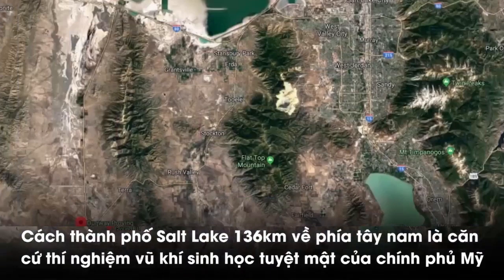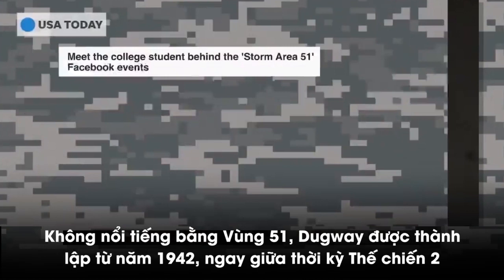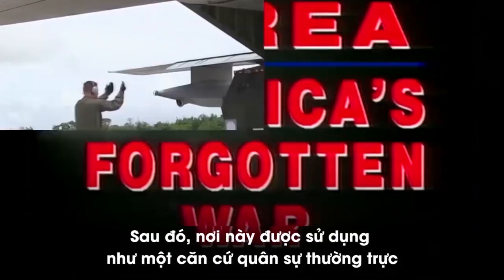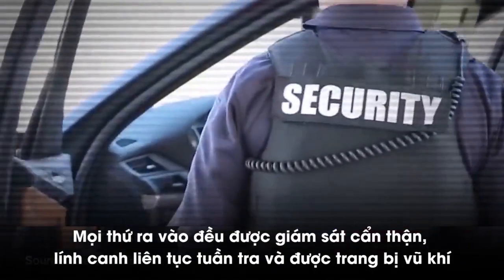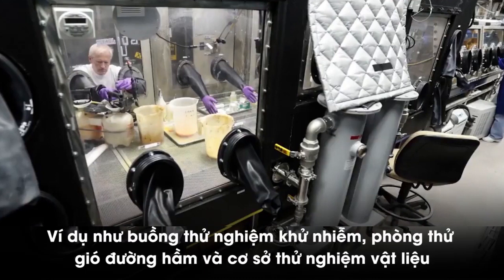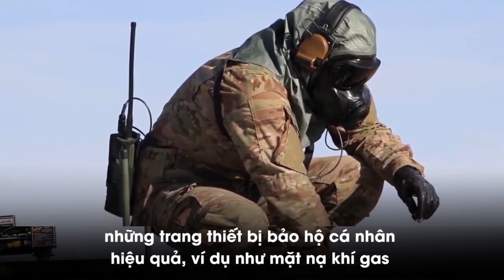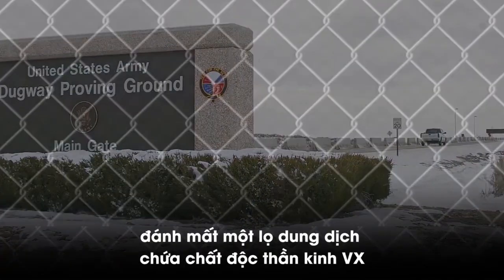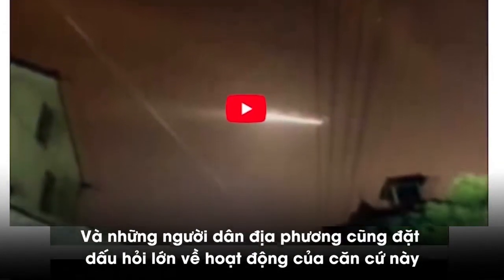NHẬT KÝ QUÂN SỰ | CĂN CỨ NGHIÊN CỨU VŨ KHÍ SINH HỌC MỸ